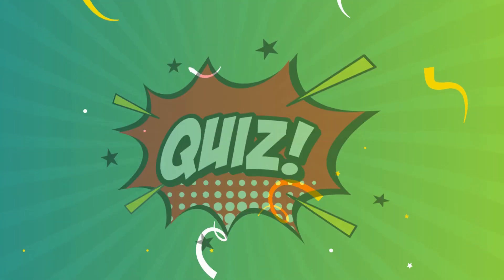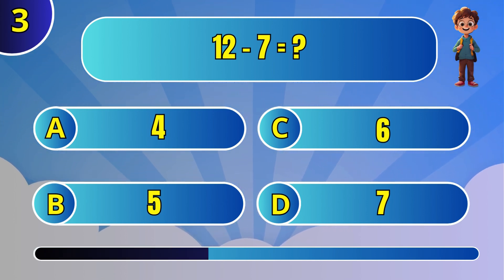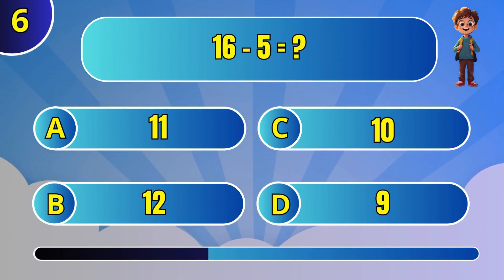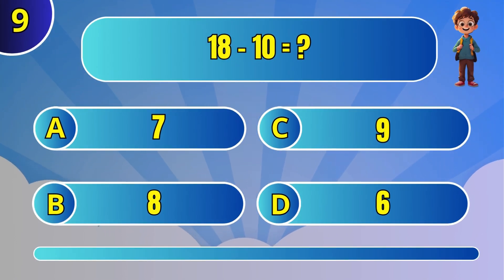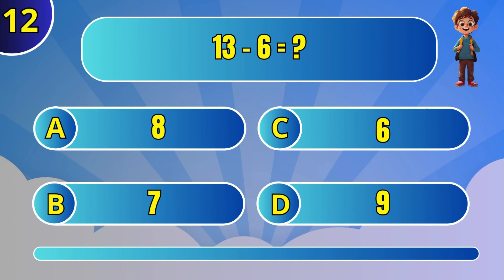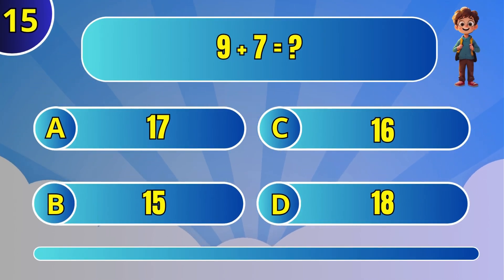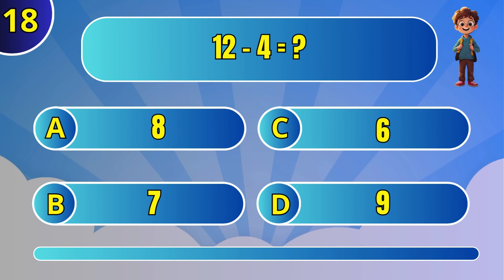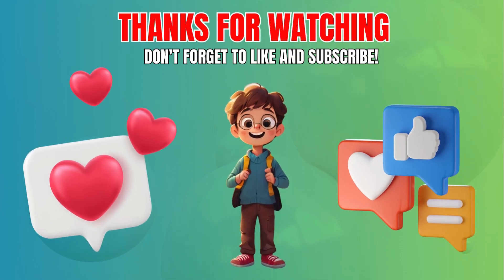🧠 Fun Maths Quiz for Grade 1: Addition and Subtraction Challenges! 🧠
Welcome to our exciting Maths Quiz for Grade 1! 🎉 In this video, we present a series of challenging questions focused on addition and subtraction within 20. Perfect for young learners, this quiz helps kids practice their math skills in a fun and engaging way.

This video is designed to test and improve your child’s understanding of basic arithmetic, making learning both enjoyable and effective. Whether you’re a parent looking to support your child’s education or a teacher seeking additional resources, this maths quiz is an excellent tool for reinforcing essential math concepts.

👩‍🏫 Key Concepts Covered:
- Addition within 20
- Subtraction within 20
- Problem-solving skills

Get ready to boost your math skills with our fun and interactive quiz! 🎓✨

Happy Learning! 😊